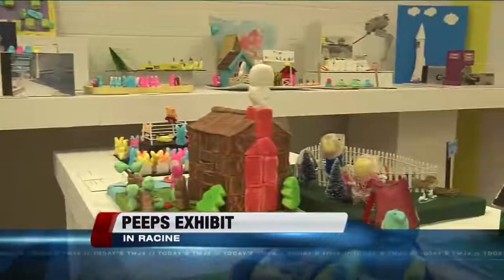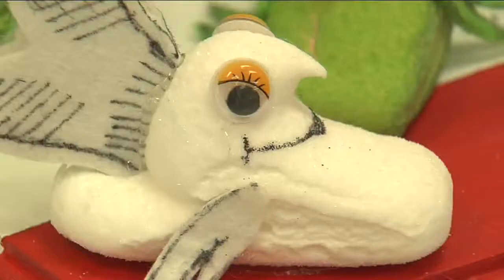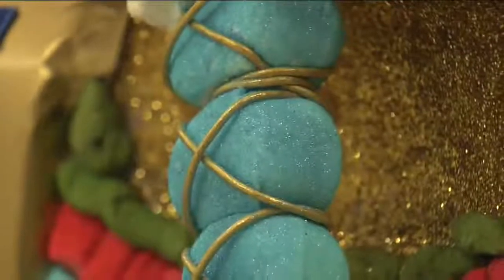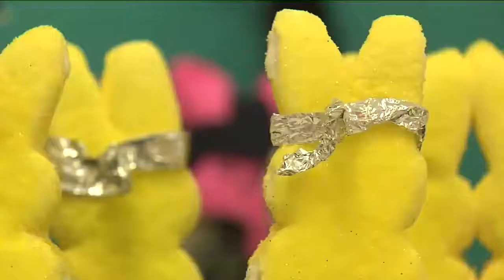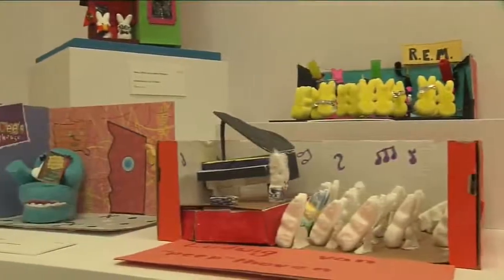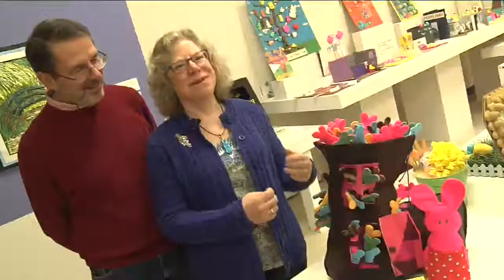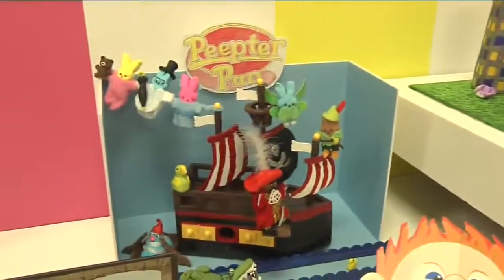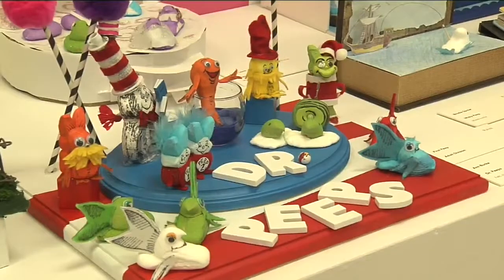Racine Art Museum debuts Peeps exhibit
Tom Murray reports